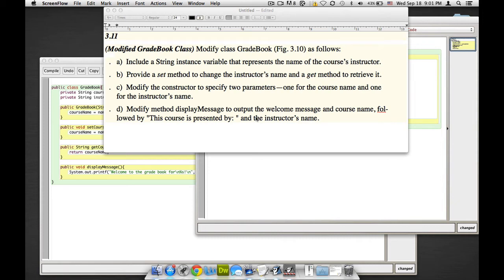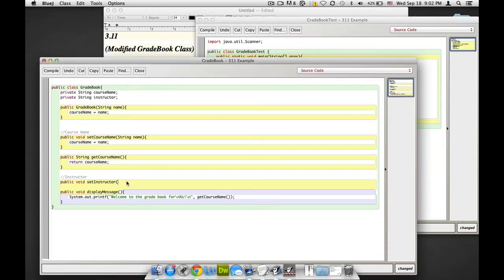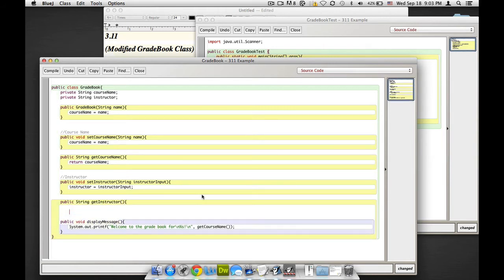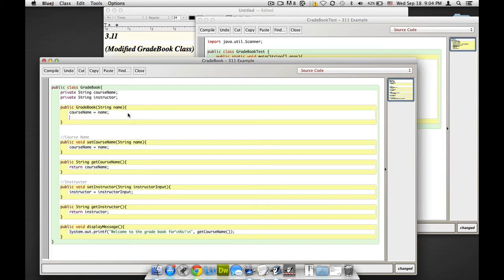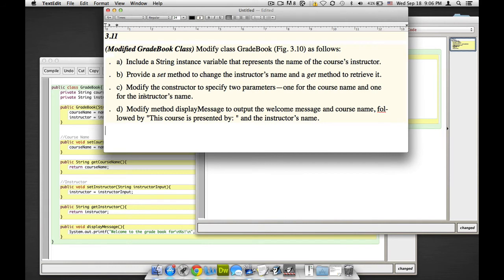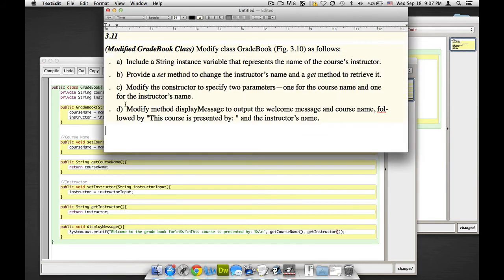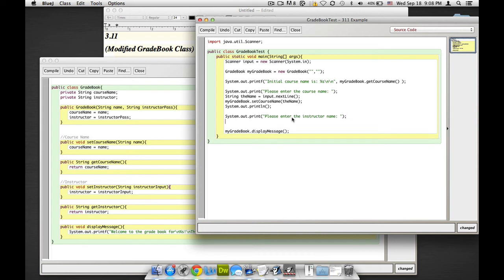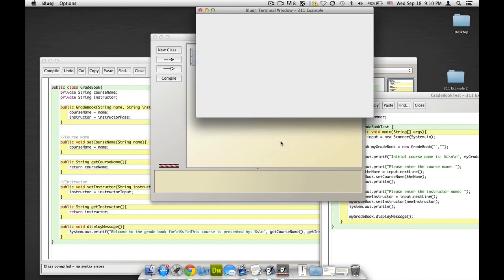3.11 (2 of 2)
AP Comp Sci - 3.11
Explanation & Answer